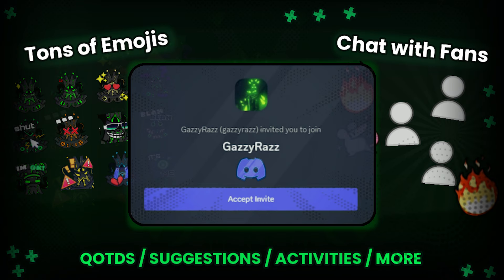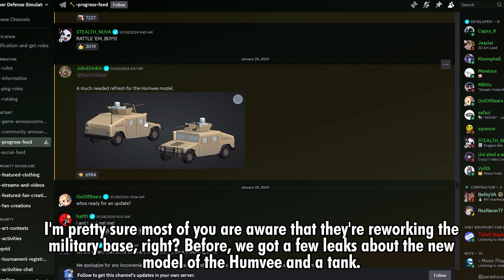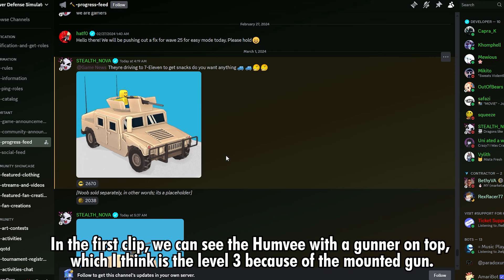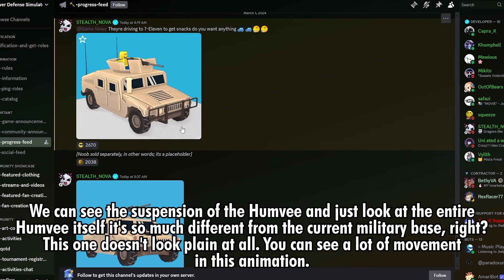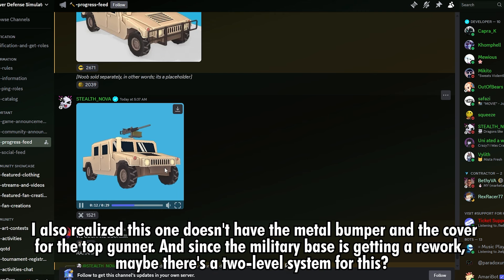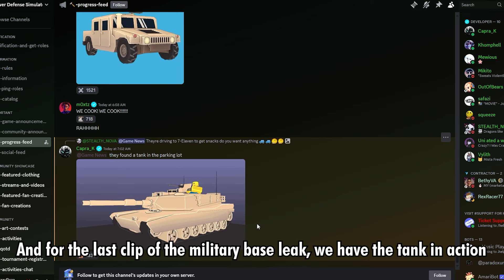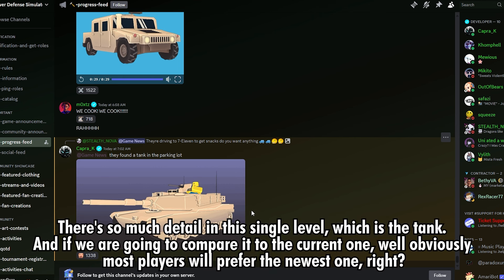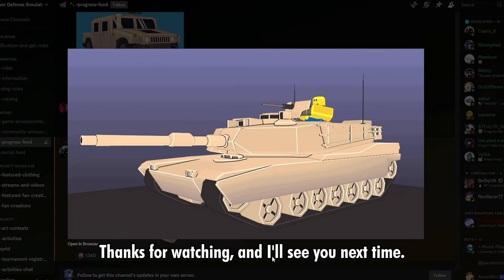MORE MILITARY BASE REWORK LEAK | Tower Defense Simulator | ROBLOX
Intro design by nwm6621

Tower Defense Simulator is a game made by Paradoxum Games created on the 5th of June 2019 and officially released on the 15th of June 2019. It involves players teaming up with one another to fighting waves of different enemies until they either are overrun or triumph that particular map. Players gain cash by damaging enemies and from wave bonuses, which can subsequently be invested in buying new towers or upgrading existing ones. Once players are defeated or triumph, they gain EXP, which is used to level up, and Coins or Hardcore Gems, which can be used to purchase new towers, emotes or skins.